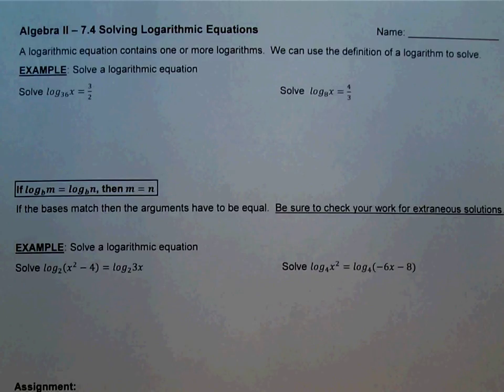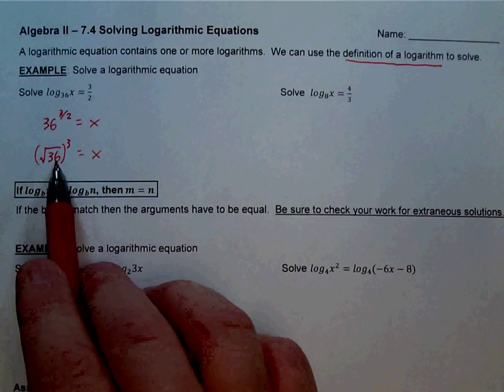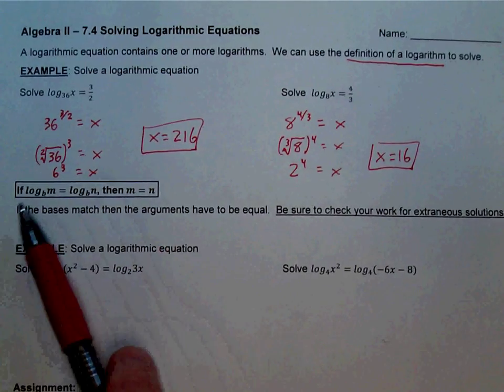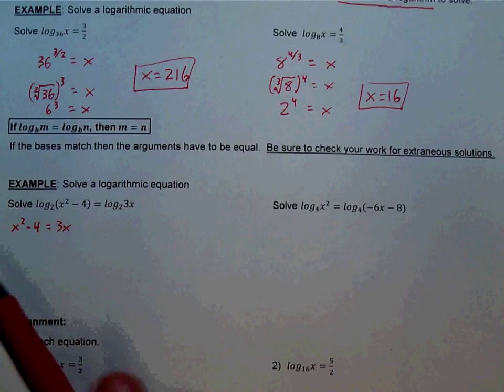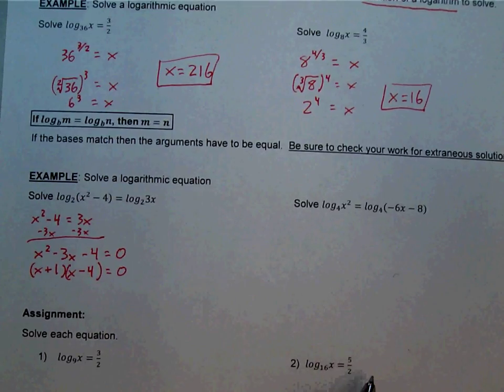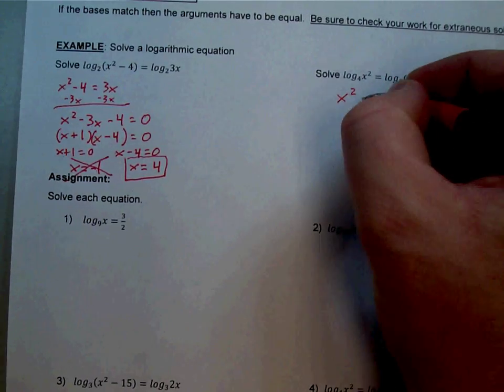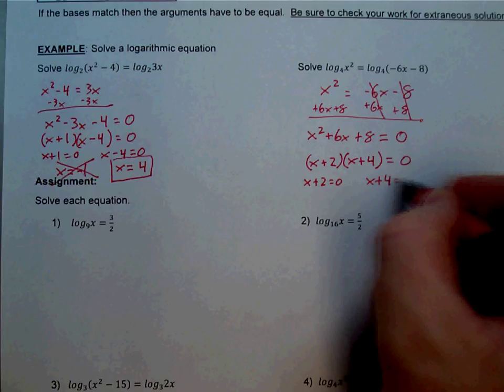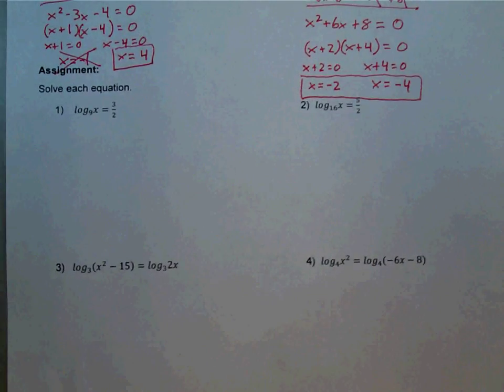Notes - Algebra II A - Section 7.4